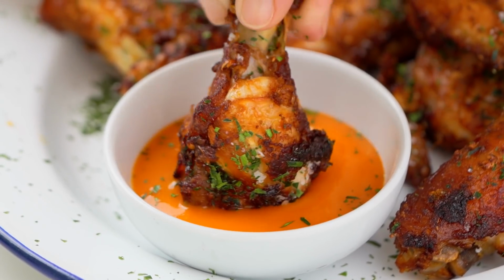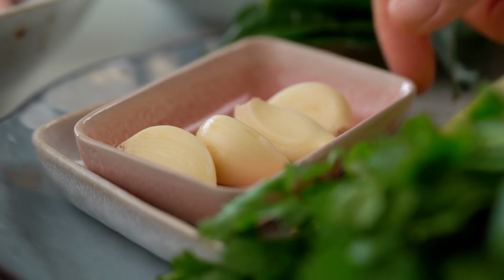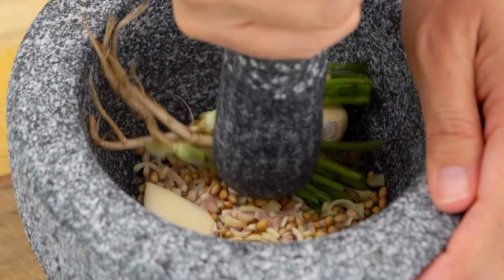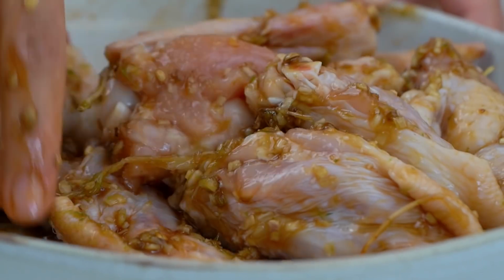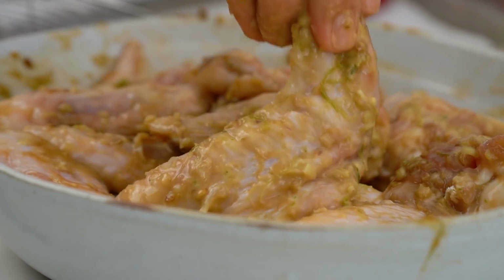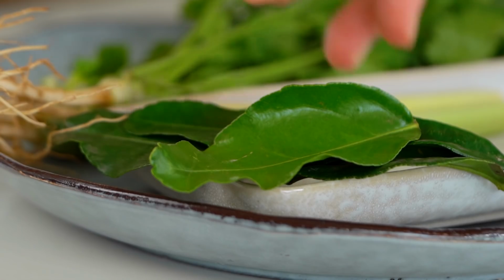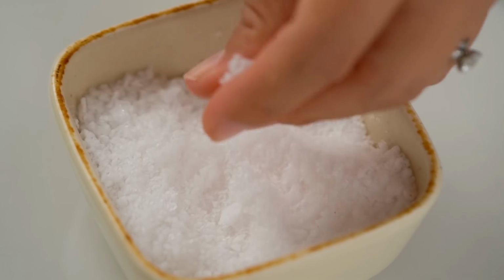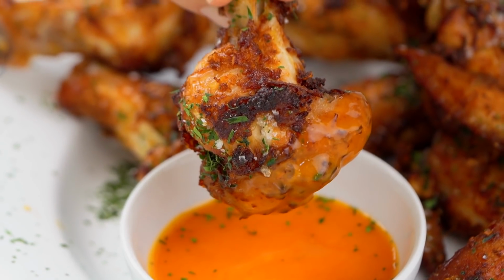The CRISPY Thai Fried Chicken Wings I'm HOOKED on! | Marion's Kitchen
ABOUT MARION